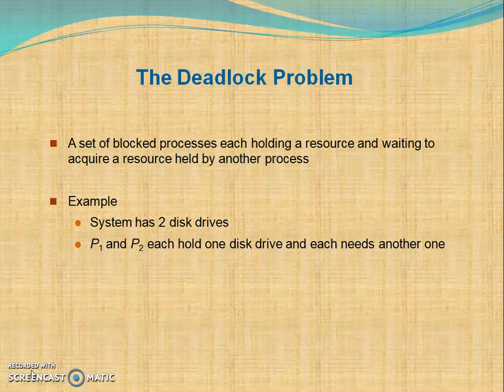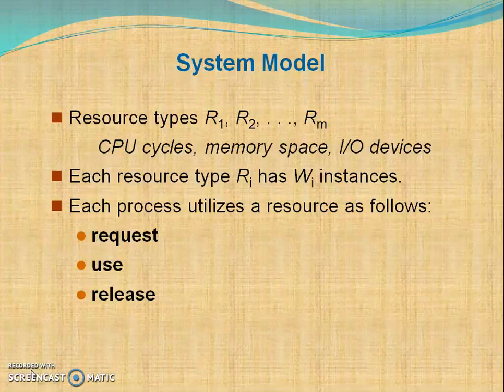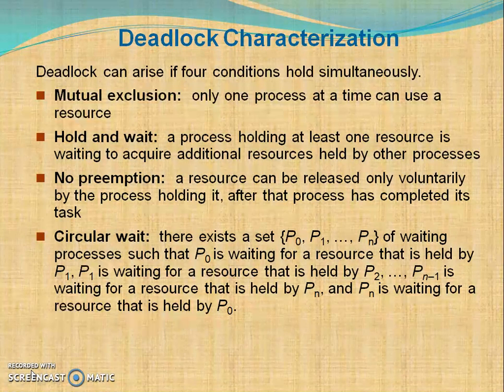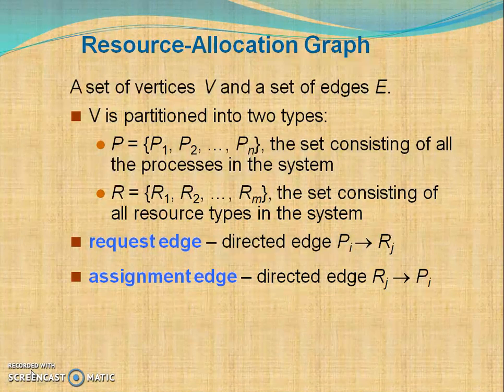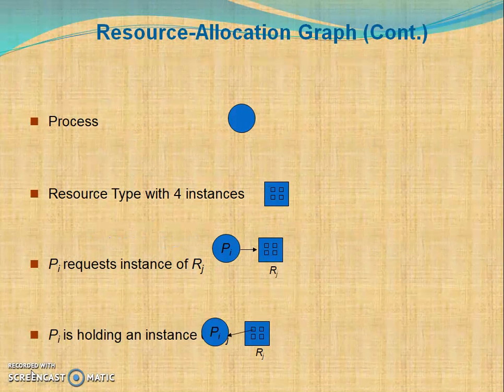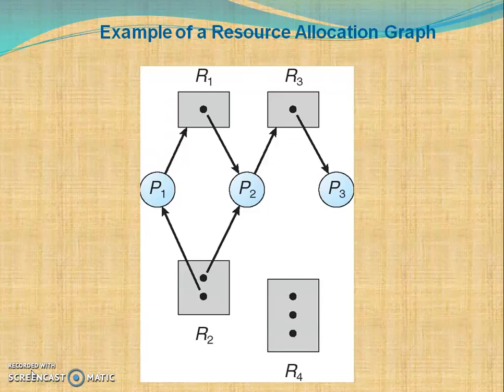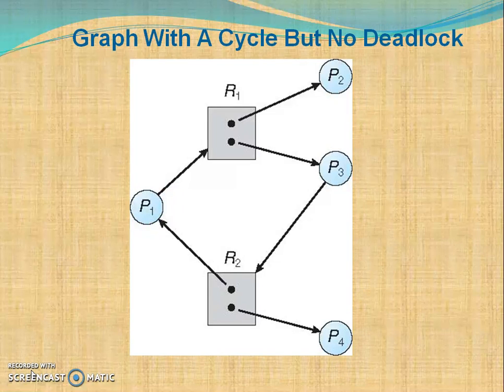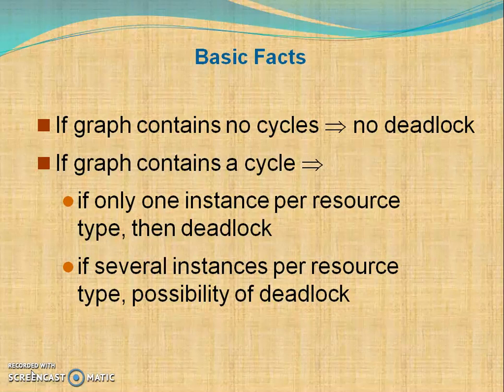deadlock characterisation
E-Content